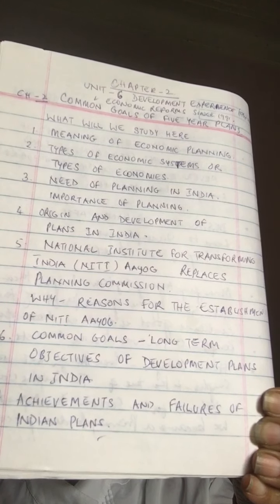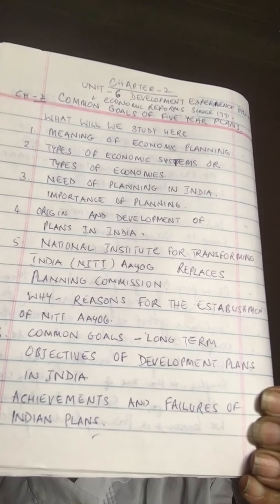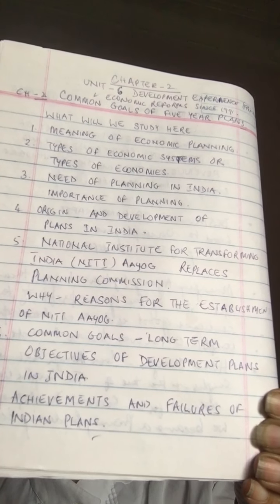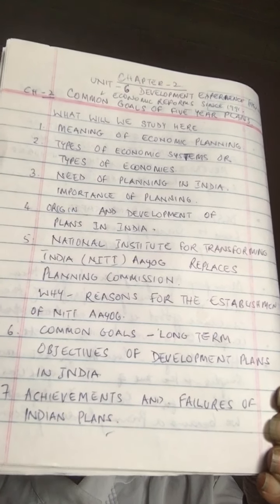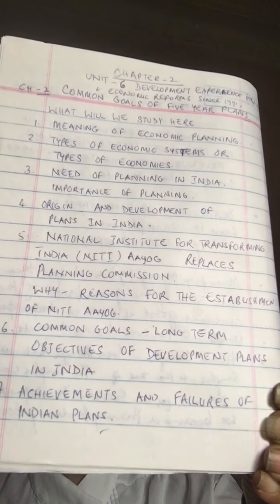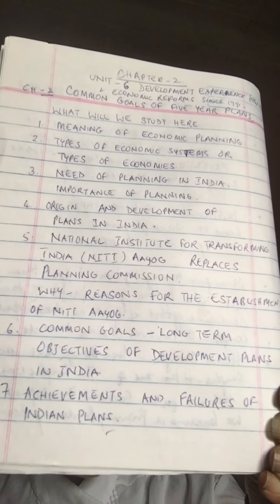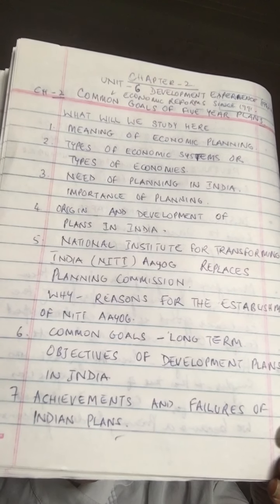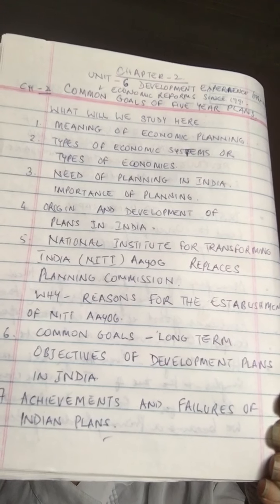Class XII: Planning in India..introduction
Indian Economic Development.